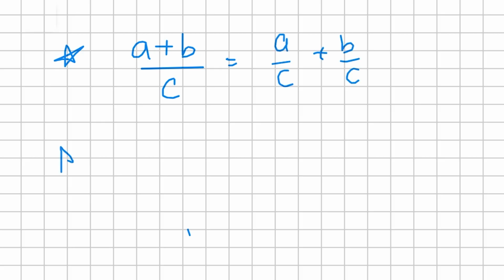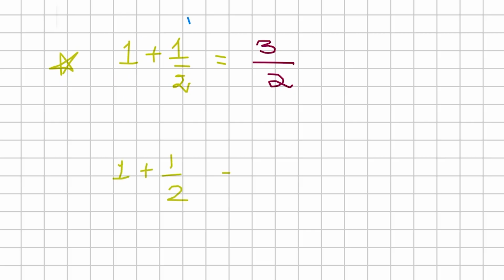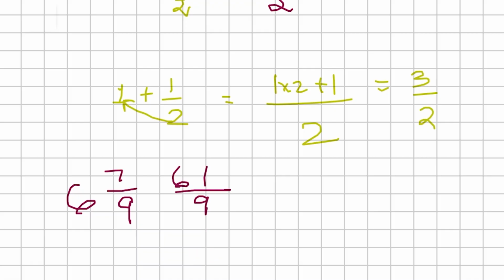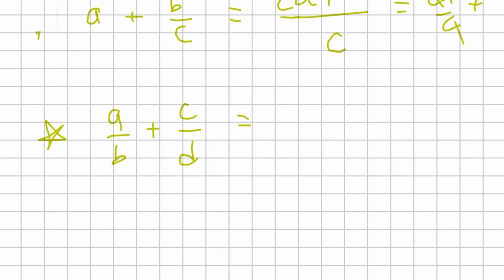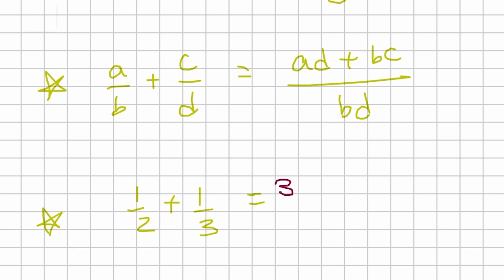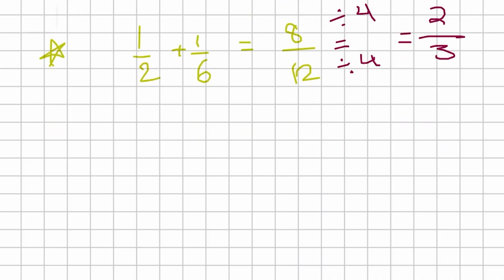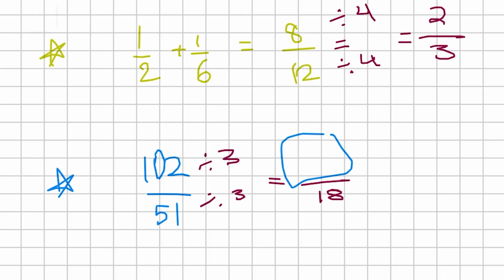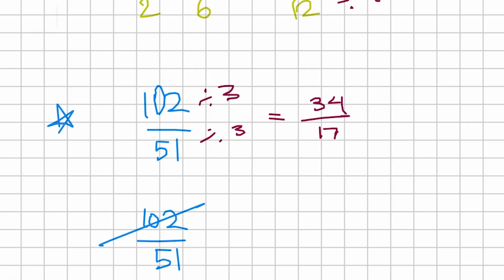fractions addition || mathematics || how to add fractions in mathematics || numbers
This lecture covers the required techniques to solve adding fractions without relying on calculator.
This is intended to knowledge purposes only.